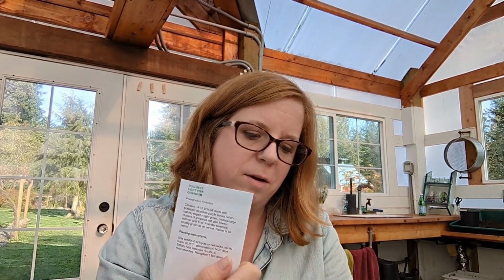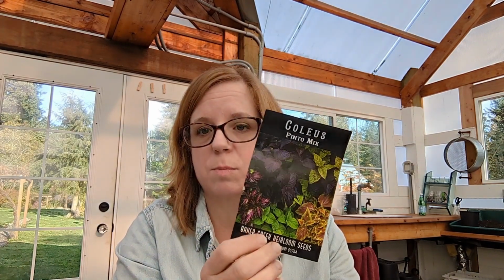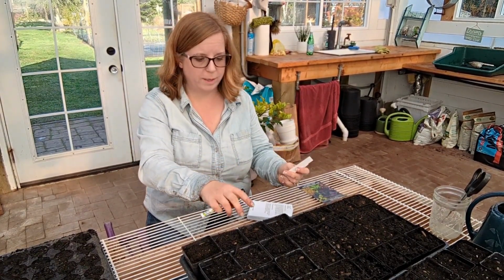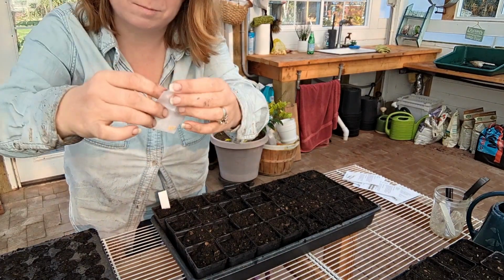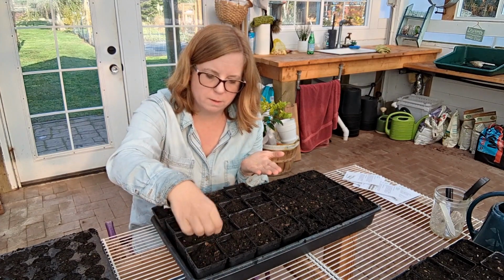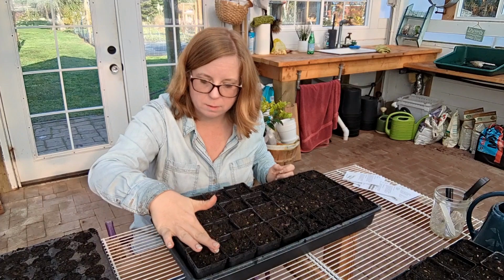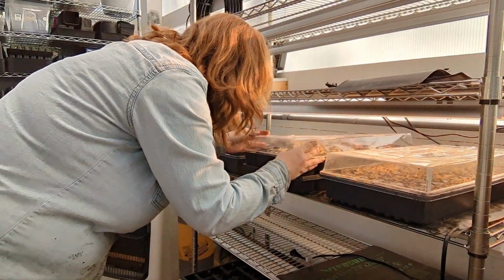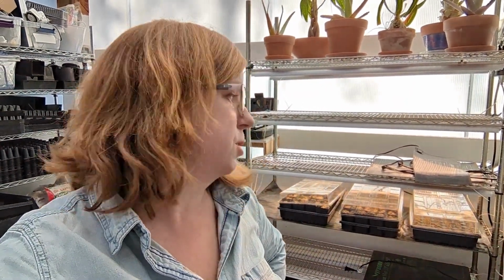Cleaning and organizing the greenhouse. finally ready to start seedlings!